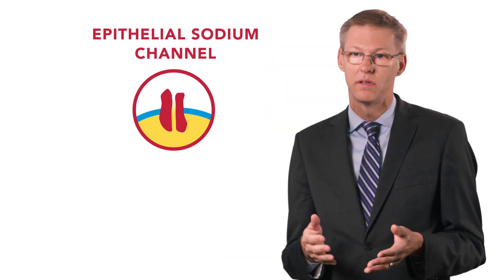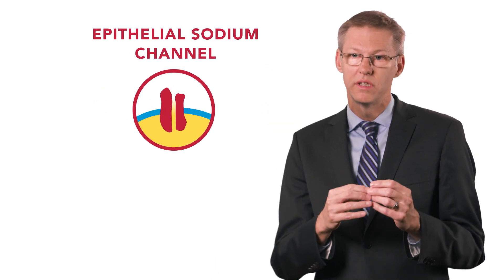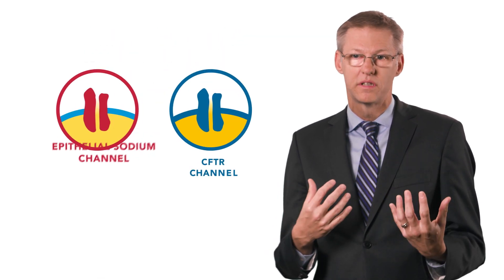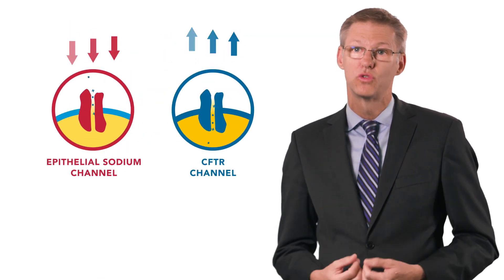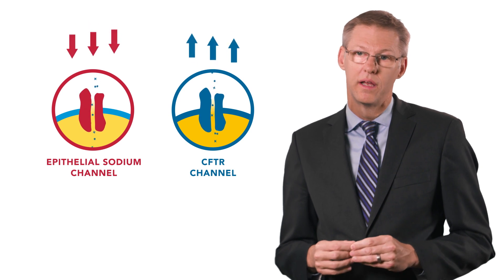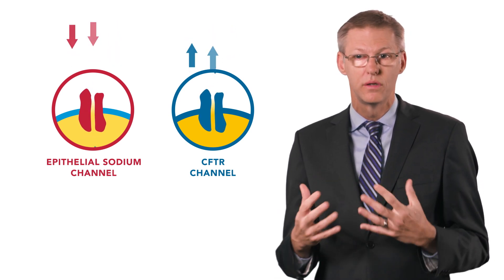CF Foundation | Mucociliary Clearance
In this video, Scott Donaldson, M.D., an associate professor of medicine and the director of the University of North Carolina adult CF center, provides an update on new developments in mucociliary clearance. These clinical trials are designed to thin or alter the thick, sticky mucus in the lungs of people with cystic fibrosis so that it can be coughed out more easily.